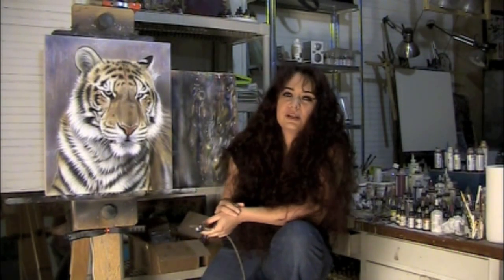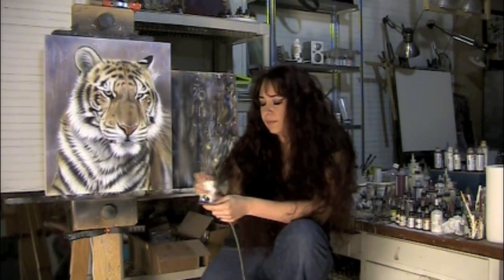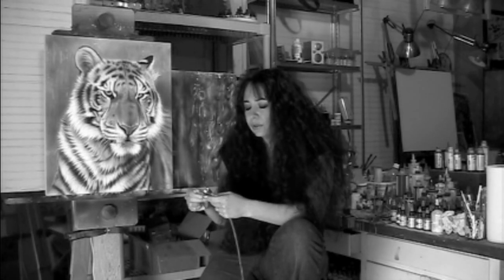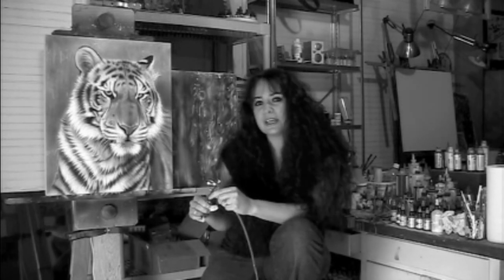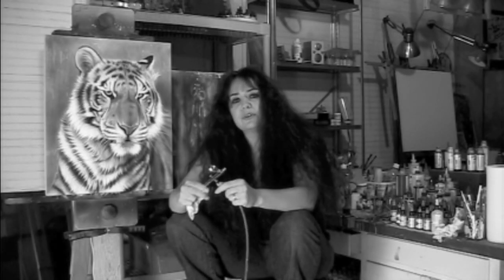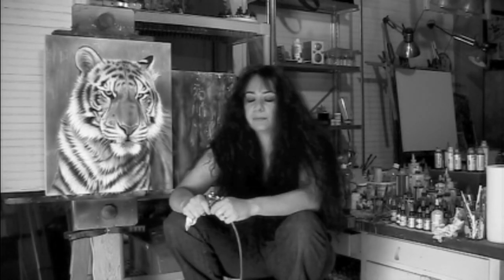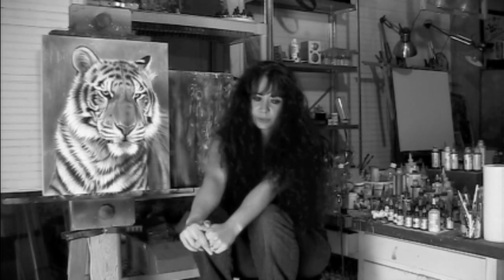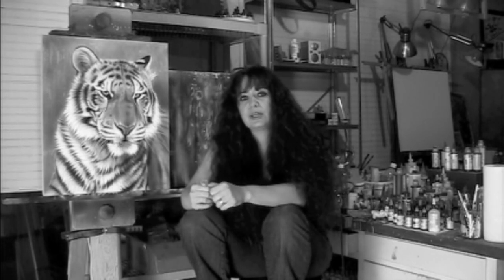Airbrush Tutorial: Tiger Wildlife Stencil Harder & Steenbeck Airbrush Anleitung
Mit dieser einzigartigen Schablone erwecken Sie auf jedem Untergrund einen Tiger zum Leben. Egal ob auf einem T-Shirt, auf Airbrushpapier oder einem Motorradtank: Mit der Schablone erschaffen Sie die Basis-Strukturen und korrekten Proportionen eines realistischen Tiger-Portraits, die Sie dann selber je nach Lust und Kenntnisstand verfeinern können. Probieren Sie das Motiv in unterschiedlichen Farbgebungen und kreieren Sie sibirische, weiße oder Königstiger mit prächtigen, variationsreichen Fellschattierungen.

You can breathe life into a tiger against any background with this unique template. Whether on a T-shirt, airbrush paper or a motorbike tank, this template allows you to create basic structures and correct proportions for a realistic tiger portrait which you can then refine according to your own tastes and ability. Try out this motif in different colours and create a Siberian, White or King Tiger with a coat resplendent in magnificent, varied shades.